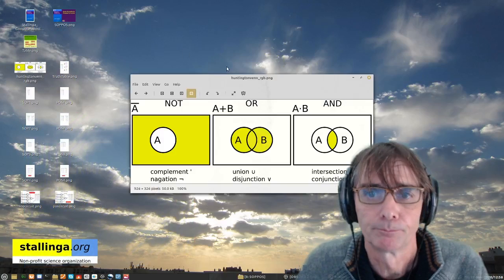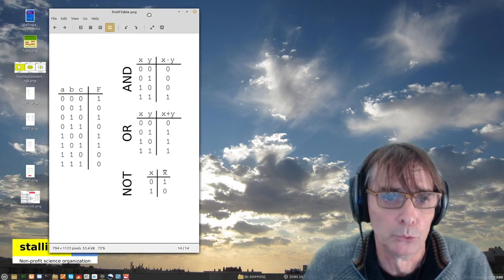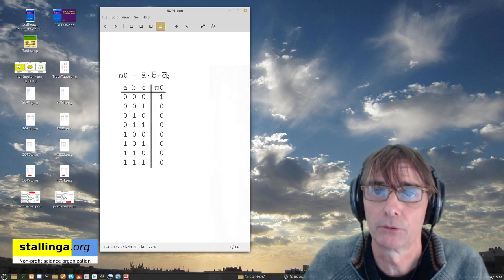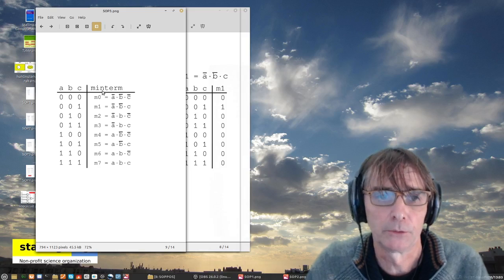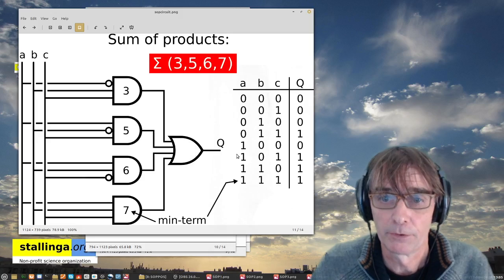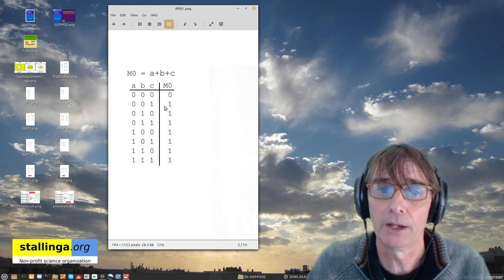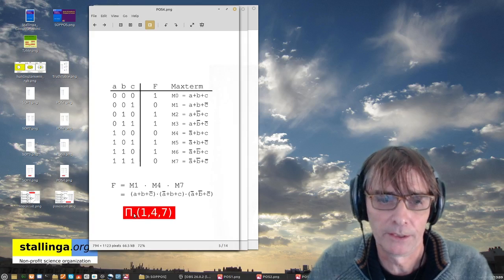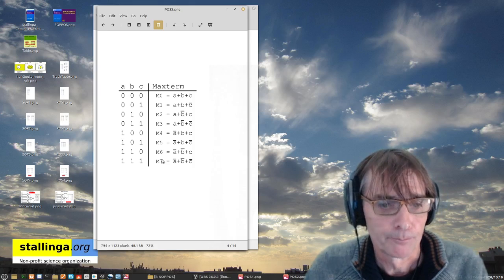Computer Architecture: Sum of products (SOP) and Product of sums (POS)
How to implement any logic function with only AND, OR and NOT operations.